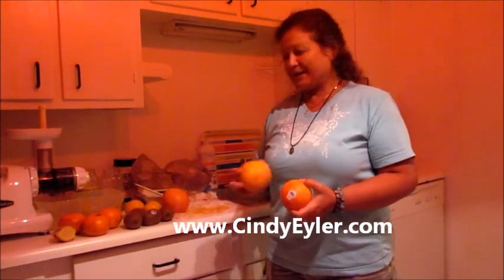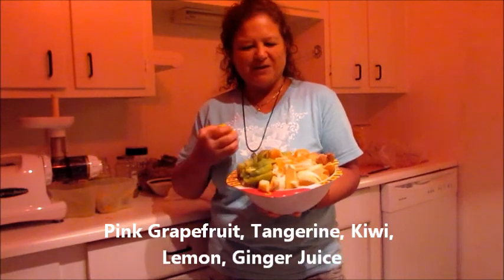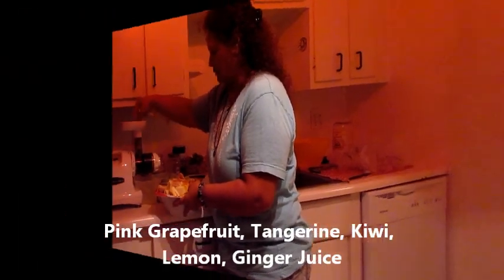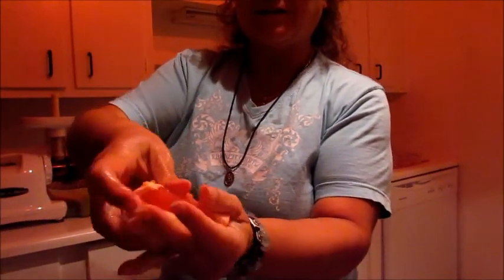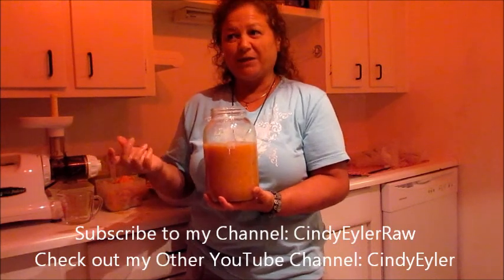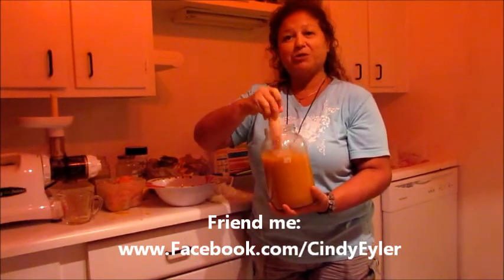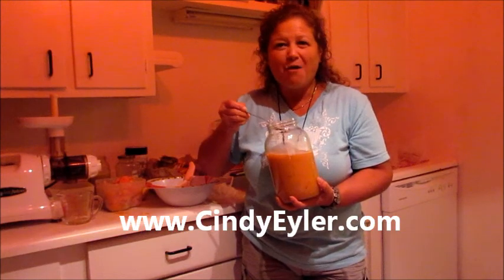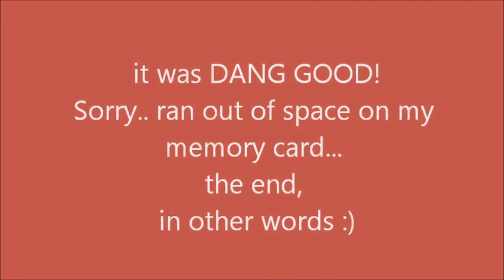Pink Grapefruit, Tangerine, Lemon, Kiwi, Ginger Citus Juice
Cindy Eyler makes her Citrus DeLIGHT this one is yummy!

Cindy offers personal angel readings and healing remotely (meaning you are in your location, she in hers), by phone, email and skype.

submit the amount and click on "Gift" ... thank you so much in advance for your support in my work!